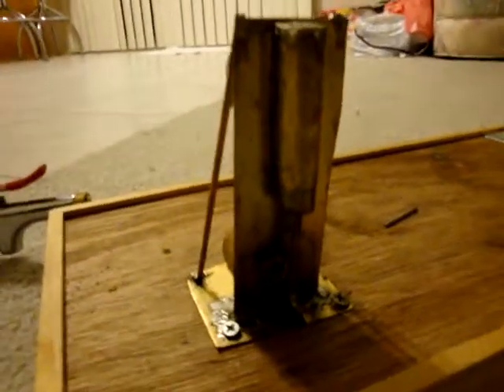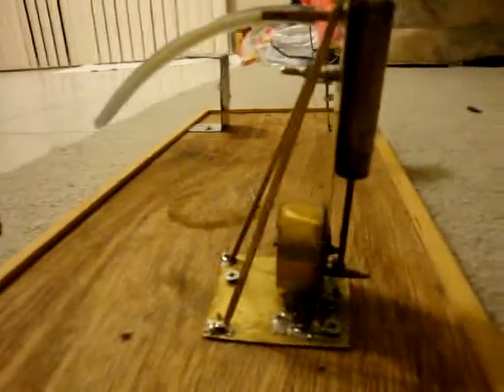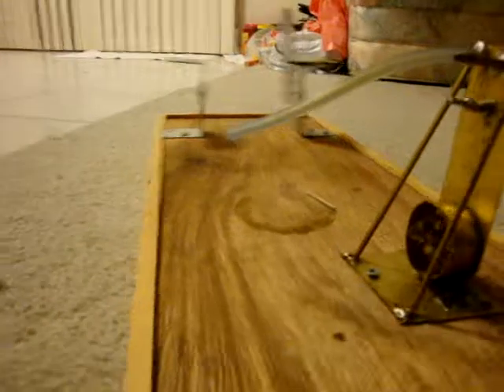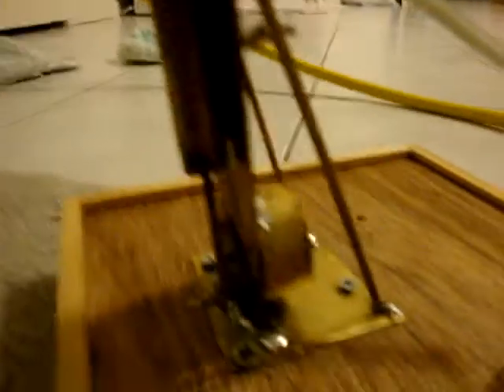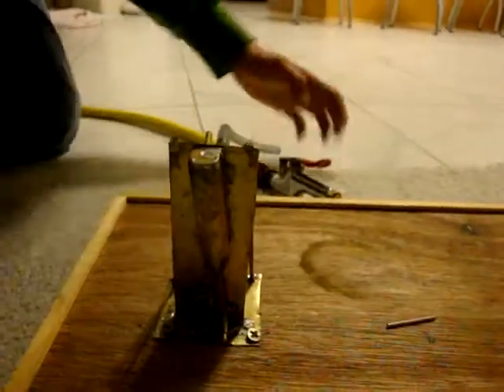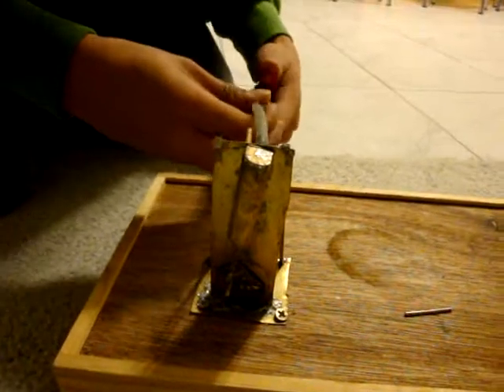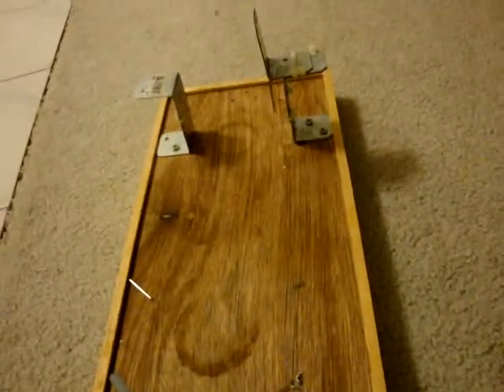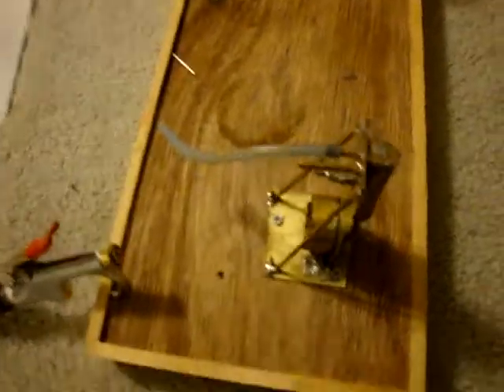home made air/steam engine running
working onn a boiler but too sure if some 1 would like to donate 1 that would be very nice nad we can probly work together who knows?